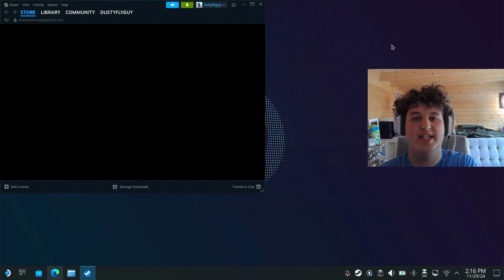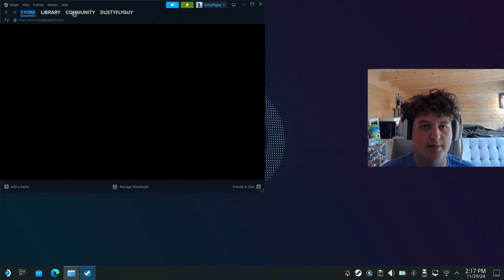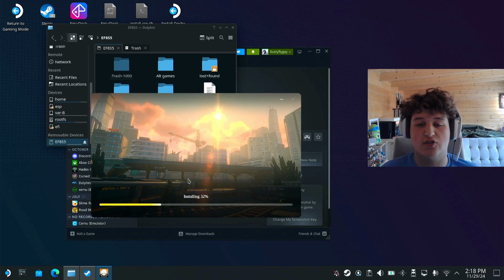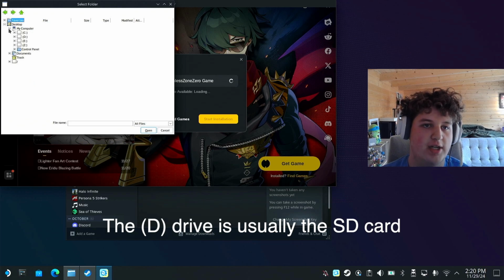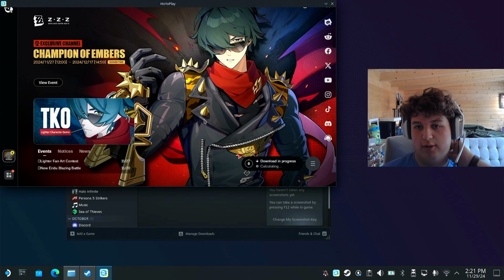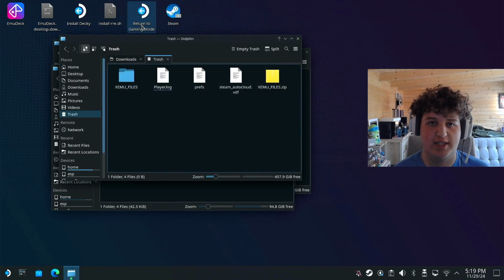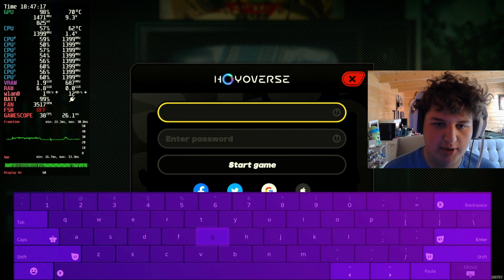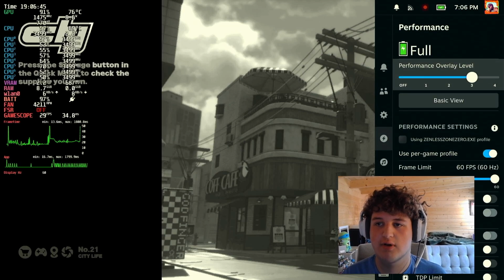How to Play Zone Zero on steam deck!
Use code dustyflyguy in the fortnite itemshop! its free and helps me a ton!